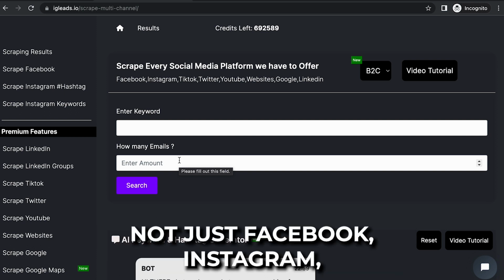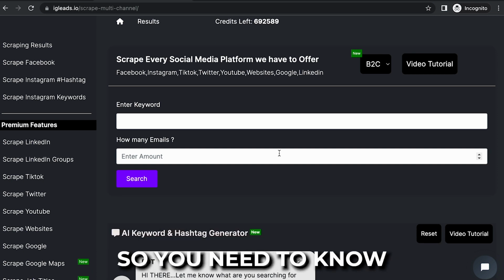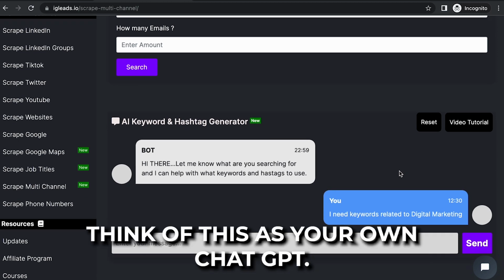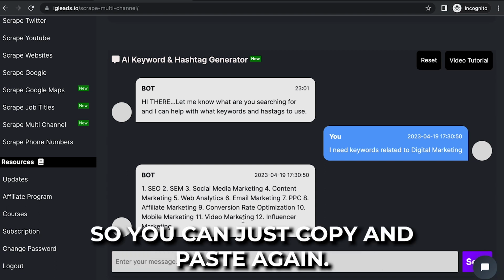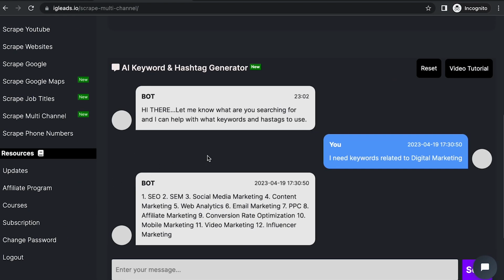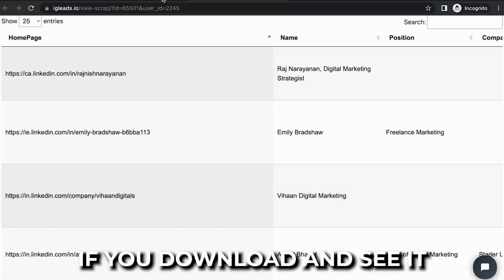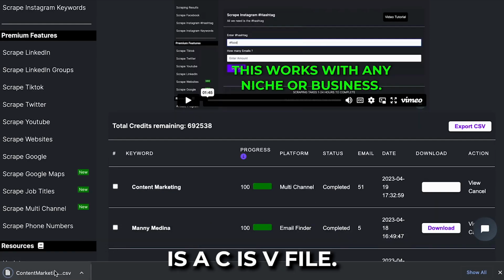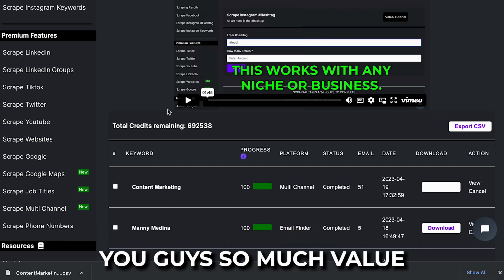How To Scrape Social Media Data | Social Media Scraper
Looking to learn how to scrape and generate leads on every social media channel? Look no further! In this step-by-step guide for 2023, we'll show you everything you need to know to gather valuable data and generate leads from popular social media platforms like Facebook, Twitter, Instagram, LinkedIn, and more.

Whether you're a marketer, business owner, or just someone looking to expand your knowledge, this video has something for you. From understanding the basics of web scraping to using powerful automation tools, you'll learn how to collect and analyze data that can help you grow your business and boost your bottom line.